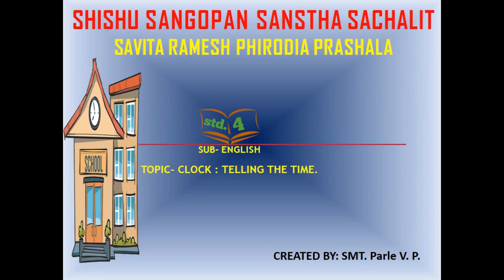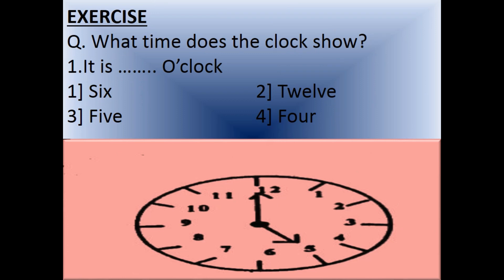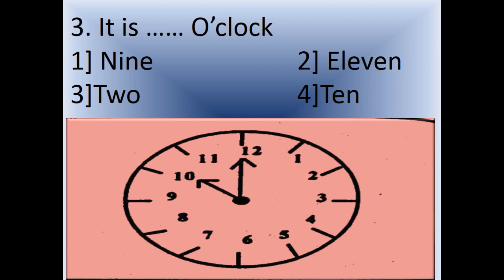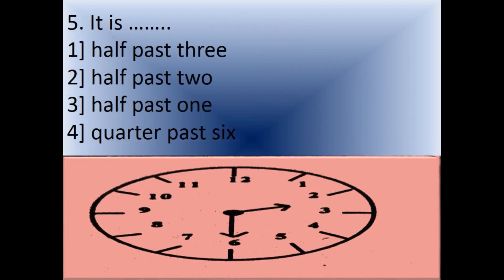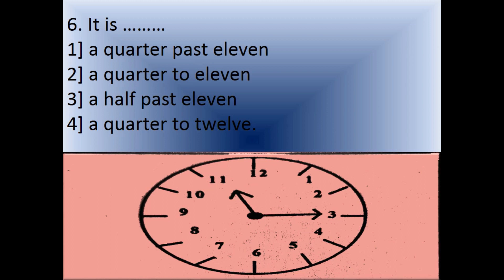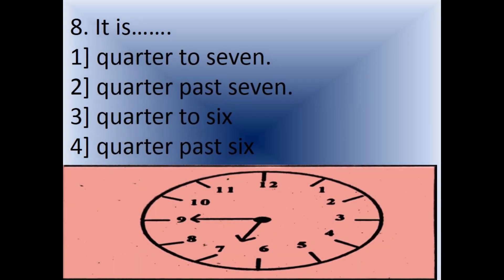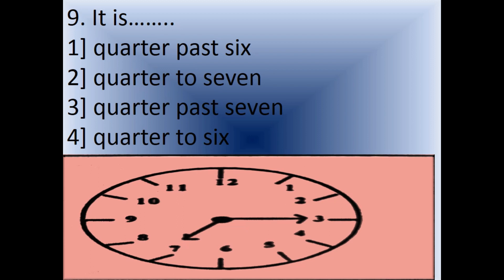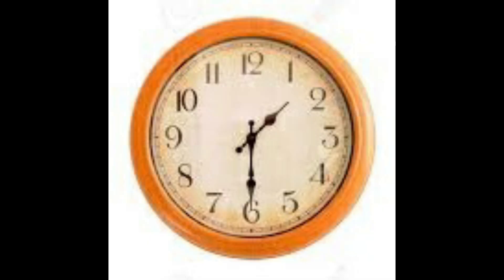4 प्रज्ञाशोध इंग्रजी Clock savita Ramesh Phirodia Prashala, Ahmednagar